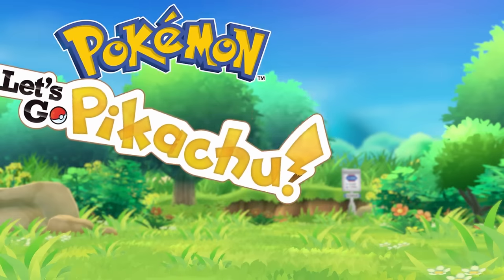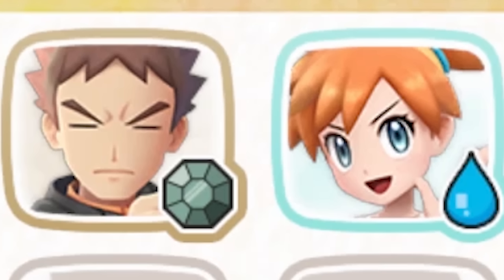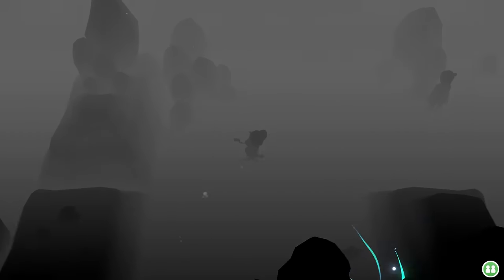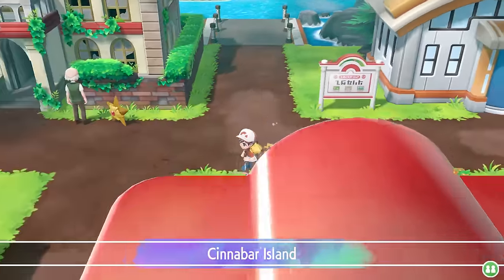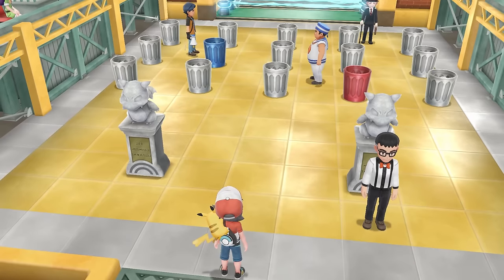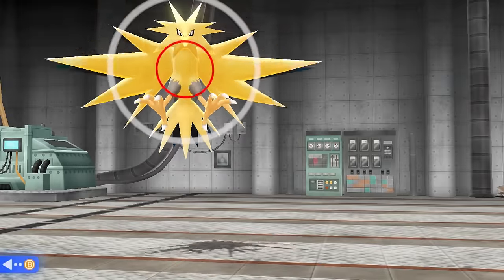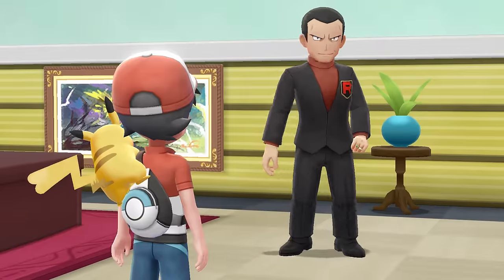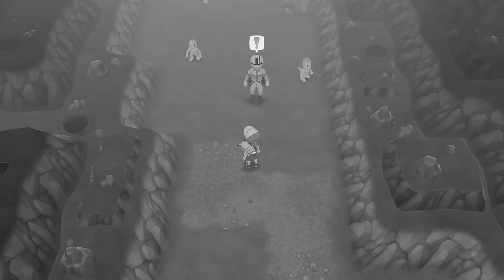How Far Can You Go with only TWO GYM BADGES in Pokemon Lets Go Pikachu and Eevee?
With only Brock and Misty's gym badges, how far can you go in Pokemon Lets Go Pikachu and Eevee?

► Last week, I saw a few posts on Reddit where people showed themselves getting gym badges out of order. That made me wonder - how far can you go in lets go pikachu and eevee with only the first two required badges? What areas can you unlock? Can you catch legendaries? All of that and more will be answered in this Pokemon Lets Go challenge video.

~Music~
--►Pokemon LGPE - Intro, Route 2, Lavender Town, Route 11, Wild Battle and Route 24/25 (Intro) themes.

Reddit Threads that inspired me -

► Welcome to PokeTipsOfficial! I'm your number one source for all things Pokemon Switch Pokemon Lets Go Pikachu and Eevee news! I will have you updated on all the latest and greatest Pokemon information, rumors, leaks guides and tutorials about Pokemon Switch games!